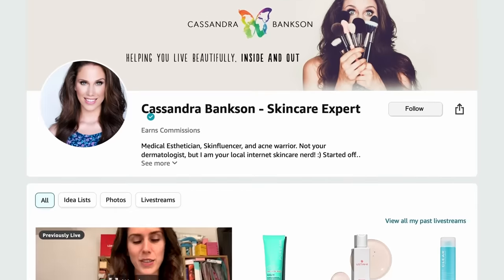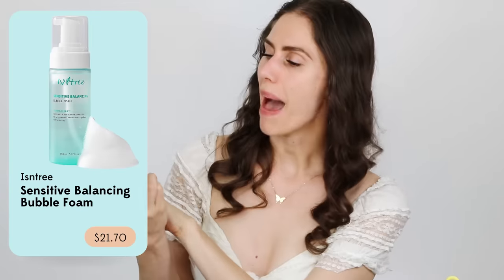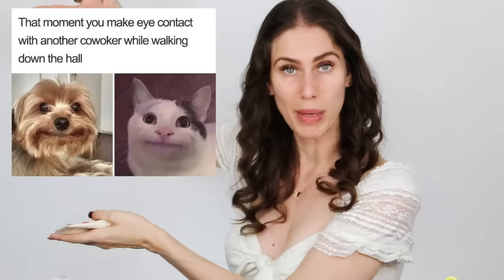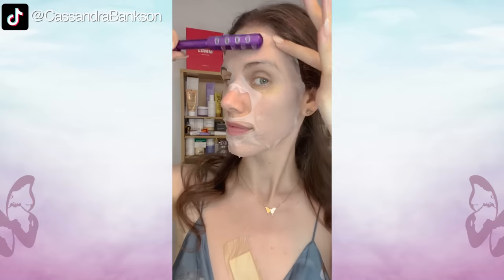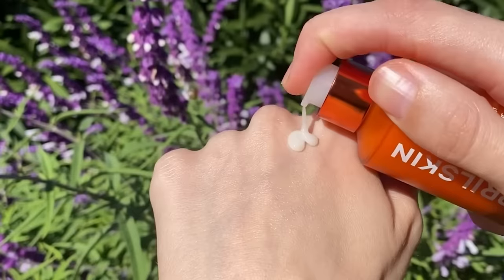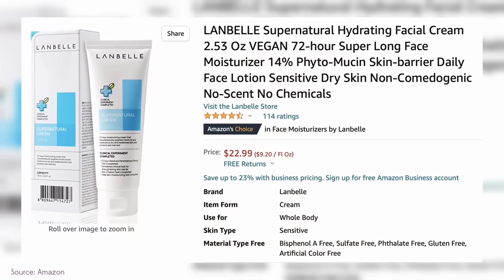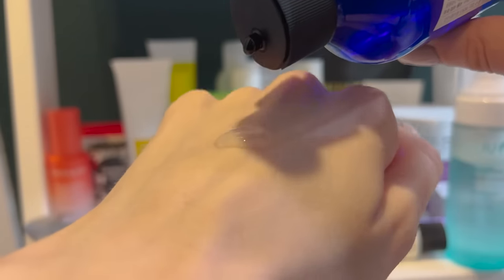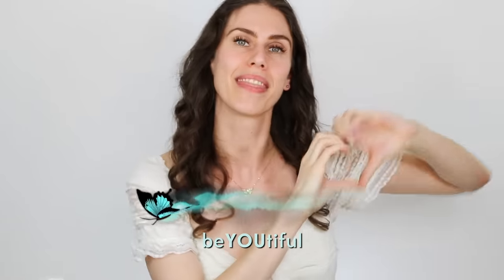15 Best K Beauty Products Available On Amazon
Best K Beauty Products On Amazon
01:50 Heimish All Clean Balm
02:50 Isntree Sensitive Balancing Bubble Foam
03:30 Isntree Hyaluronic Acid Watery Sun Gel SPF 50+ PA
04:00 Beauty of Joseon Sun Relief
05:15 Beauty of Joseon Revive Eye Serum
06:20 Papa Recipe Noble Rot Lifting Essence
06:55 Papa Recipe Eggplant & Carrot Sheet Mask
07:45 Whamisa Fresh Cactus Bouncy Serum
09:00 Aprilskin 20% Vitamin A.C.E Brightening Serum
09:10 Aprilskin Carrotene Clarifying Serum
10:10 Medicube Deep Vita C Serum
10:50 Medicube Super Cica Water in Cream
11:30 Lanbelle Supernatural Hydrating Facial Cream
12:40 Jumiso Waterfull Hyaluronic Cream
13:55 Pyunkang Yul Facial Essence Toner
14:20 SKIN1004 Madagascar Centella Light Cleansing Oil
14:50 Jin Jung Sung Soothing Face Moisturizer Essence Serum
15:20 Rovectin Skin Essentials Aqua Soothing UV Protector